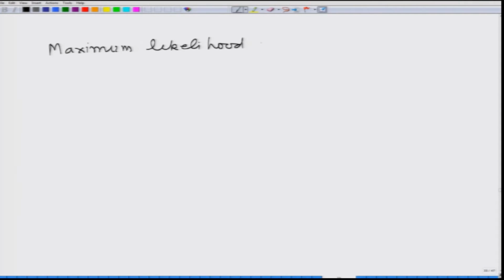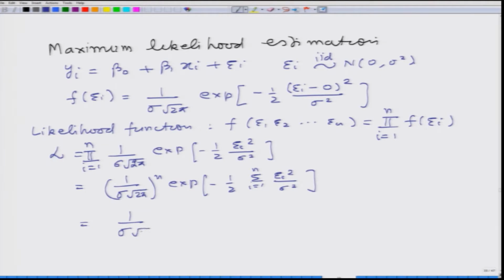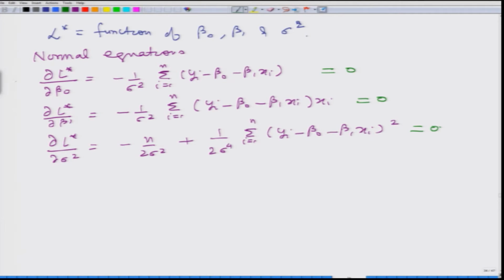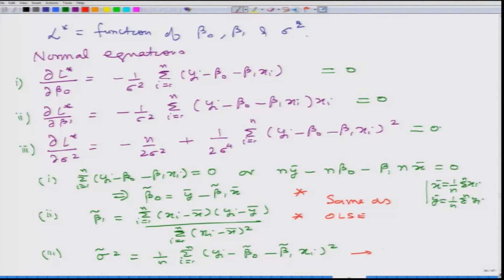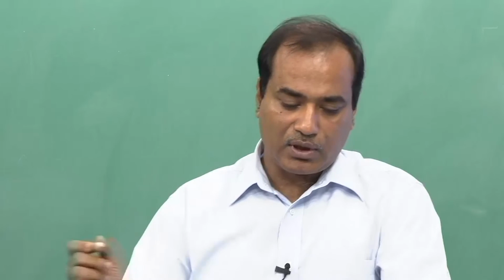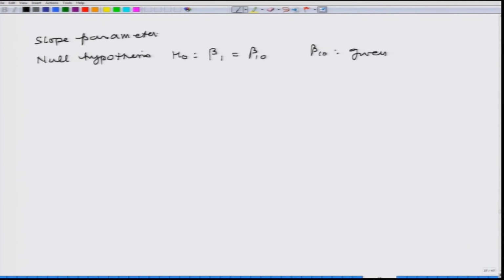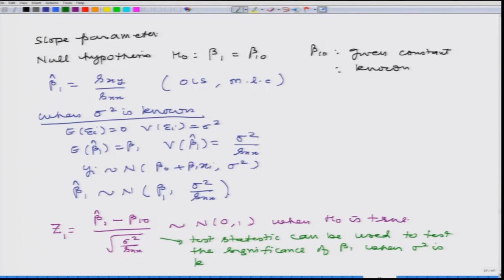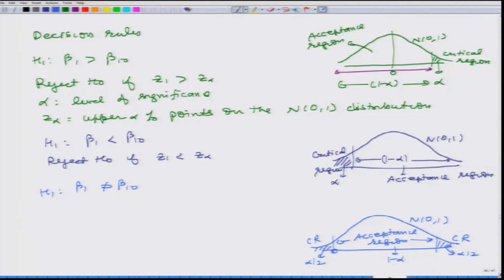Maximum Likelihood Estimation of Parameters in Simple Linear Regression Model